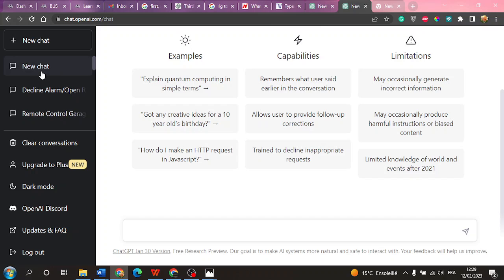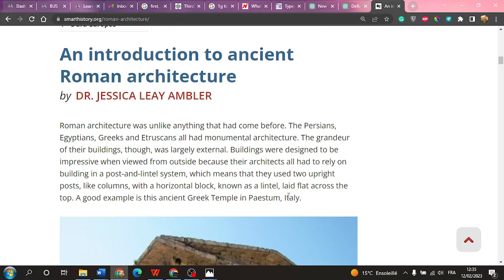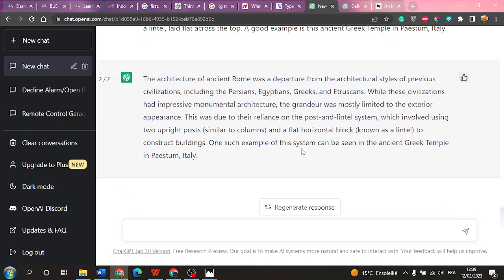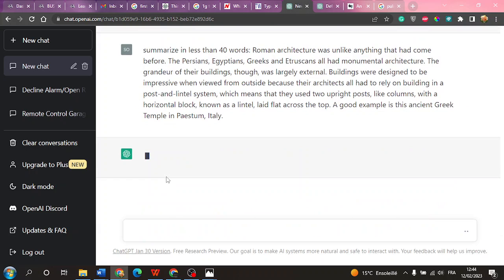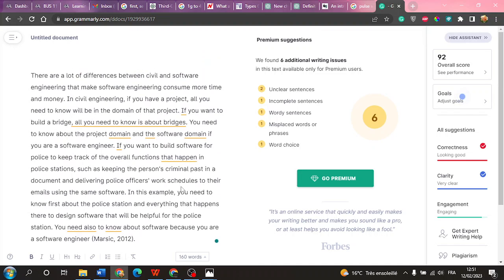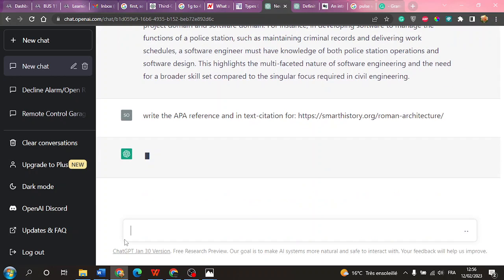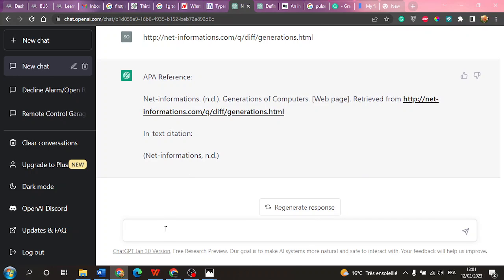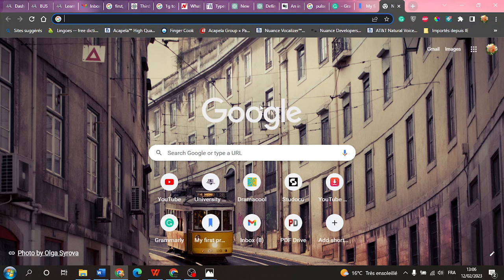How to use ChatGPT as a student in 2023 and upgrade your study game!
In this video, we explore how students can utilize OpenAI's ChatGPT as a tool for their studies. From asking questions and getting instant answers to improving writing skills, ChatGPT can be a valuable resource for students. Watch as we demonstrate how to effectively use this AI language model to enhance your learning experience. Whether you're in high school or college, this video is sure to provide helpful tips and insights. Don't miss out on this opportunity to upgrade your study game with ChatGPT!